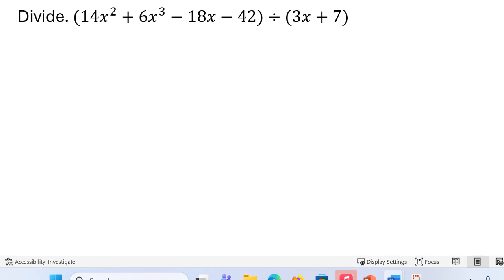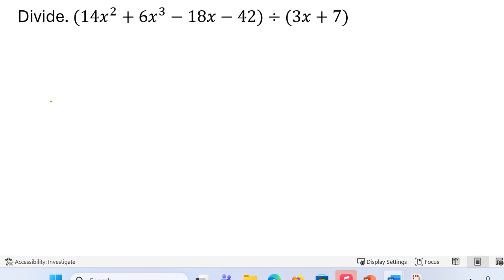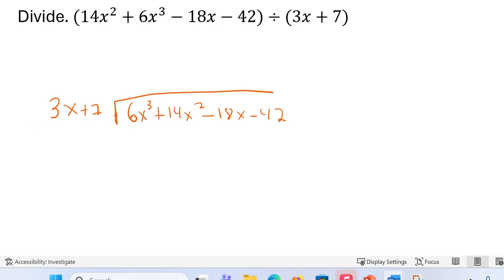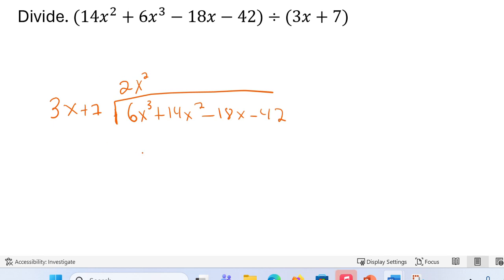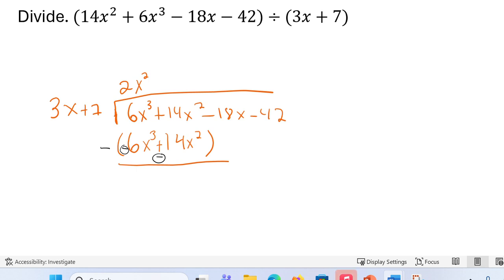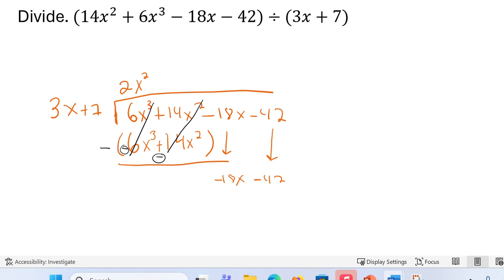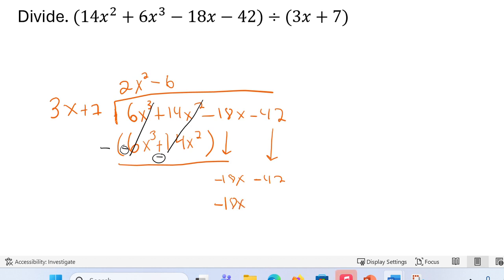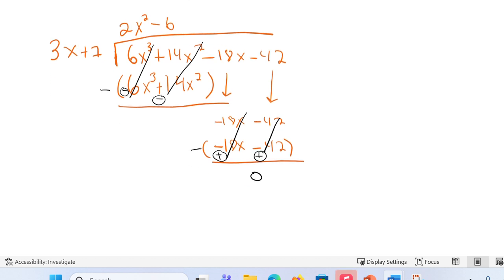Long Division of Polynomials